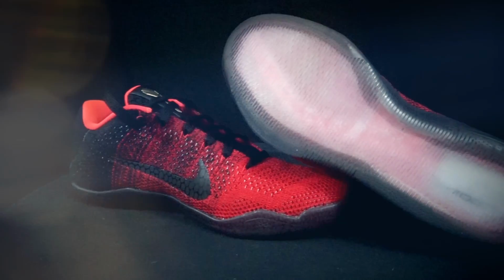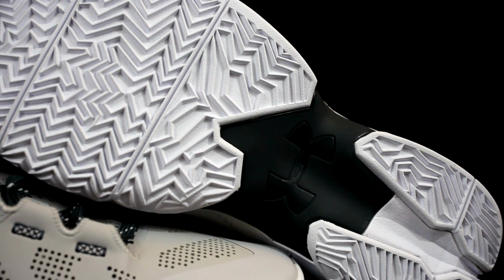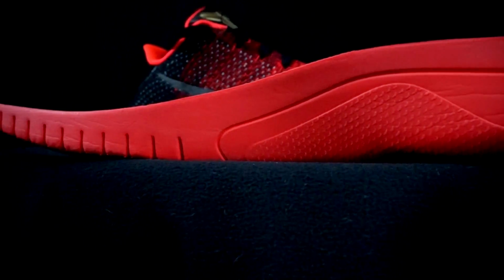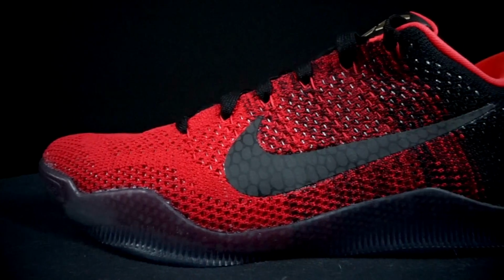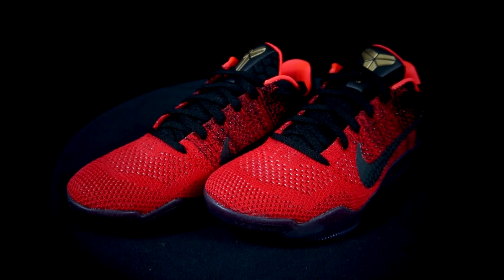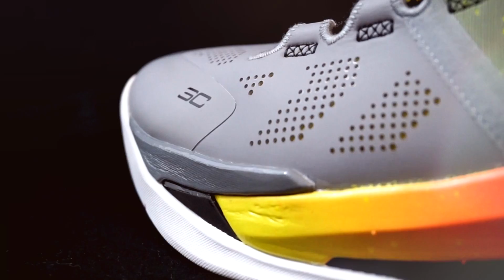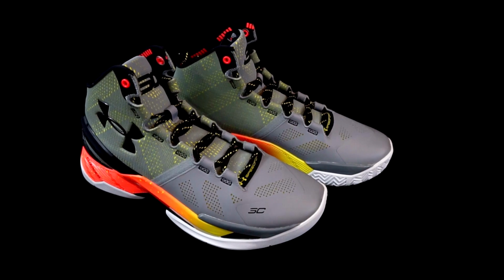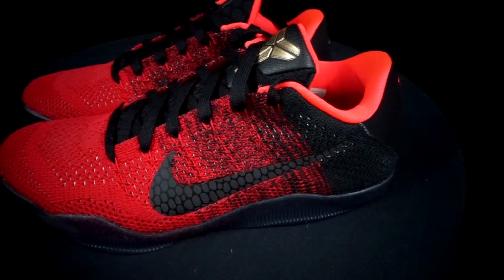Under Armour Curry 2 vs. Nike Kobe 11!